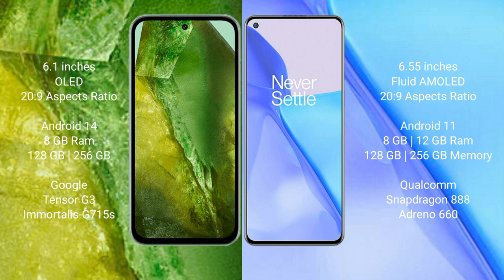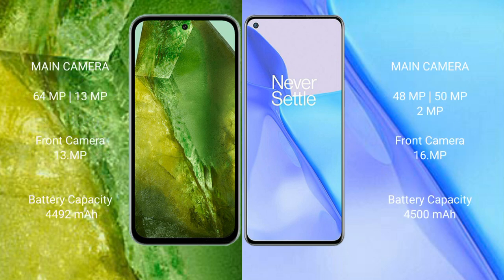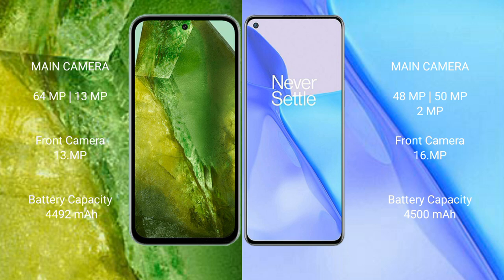Google Pixel 8A vs OnePlus 9 Review